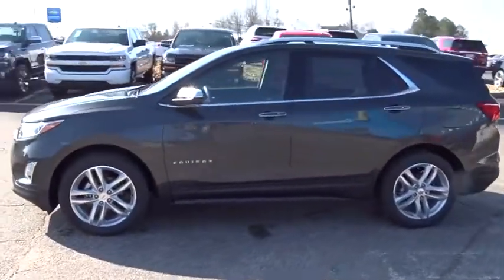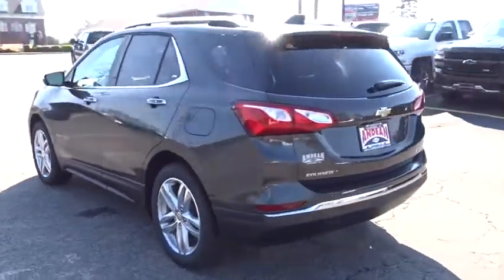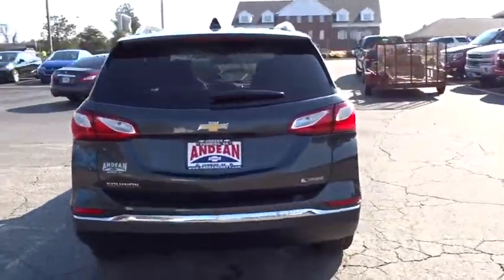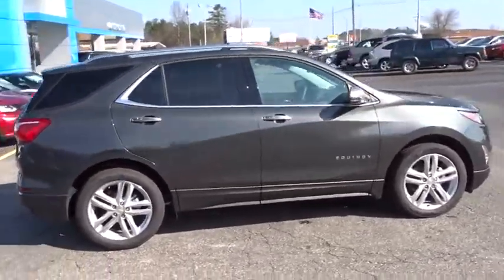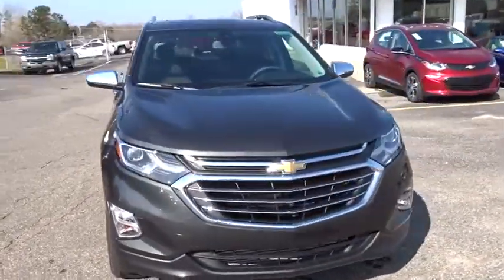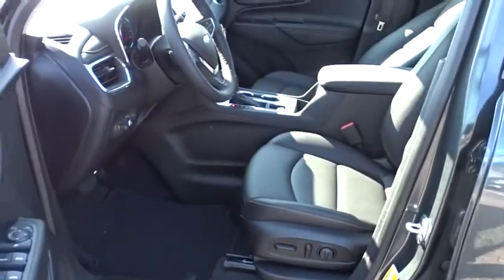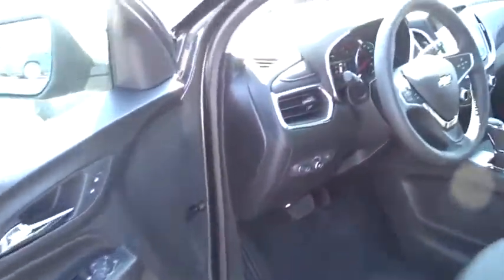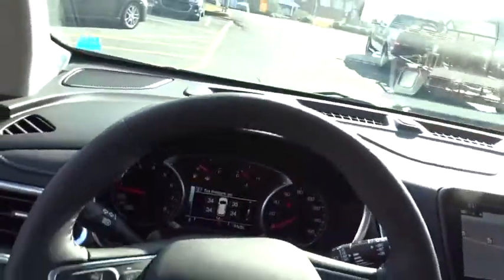2018 Chevrolet Equinox Cumming, Alpharetta, Canton, Dawsonville, Johns Creek, GA 180630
Nightfall Gray Metallic New 2018 Chevrolet Equinox available in Cumming, Georgia at Andean Chevrolet. Servicing the Alpharetta, Canton, Dawsonville, Johns Creek, GA area.

Andean Chevrolet
527 Atlanta Rd